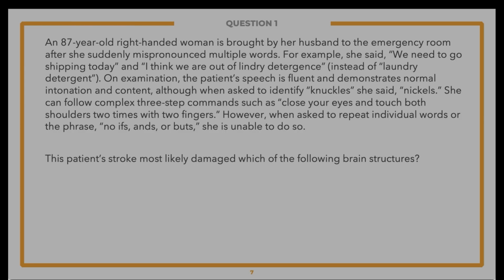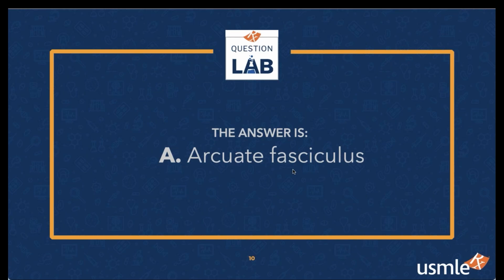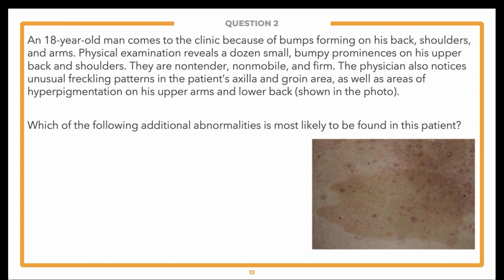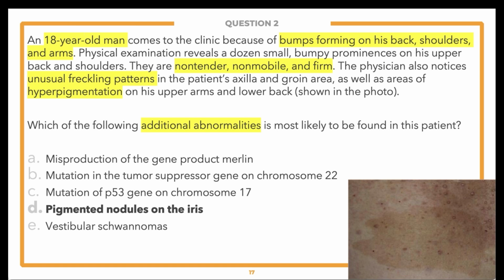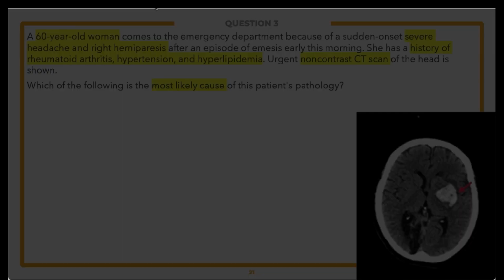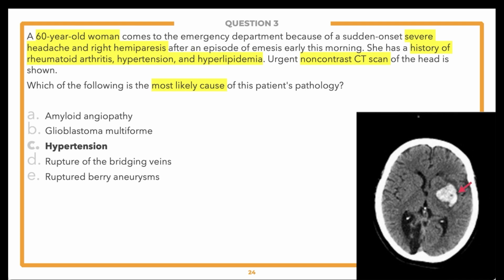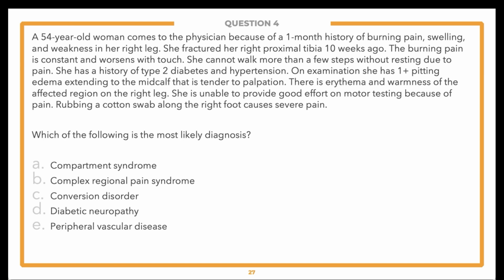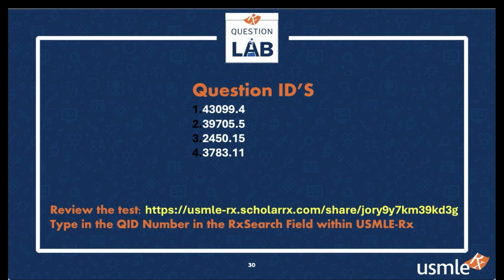Rx Question Lab - Episode 174: Neurology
Join us as we break down high-yield neurology concepts critical for USMLE Step 1 success. In this interactive session, we tackle challenging board-style questions covering essential neurological topics including speech disorders, genetic syndromes, stroke, and pain syndromes.
This Question Lab session demonstrates effective test-taking strategies while building your understanding of key neurological pathways, lesions, and clinical presentations. Learn to analyze questions methodically and recognize the patterns that will help you excel on exam day.
Perfect for medical students and IMGs preparing for USMLE Step 1. Whether you're struggling with neuroanatomy or looking to refine your knowledge of neurological disorders, this session offers clear explanations that connect basic science concepts with clinical applications.
💡 Topics covered include:

Speech pathways and language disorders
Neurocutaneous disorders and their clinical features
Stroke interpretation on brain imaging
Chronic pain conditions following trauma

👨‍⚕️ Meet our expert: Dr. Abraham Titus, Hematology/Oncology Fellow at the University of South Alabama, shares his insights to help you navigate this challenging subject with confidence.